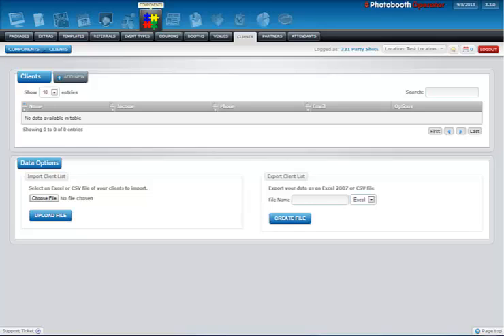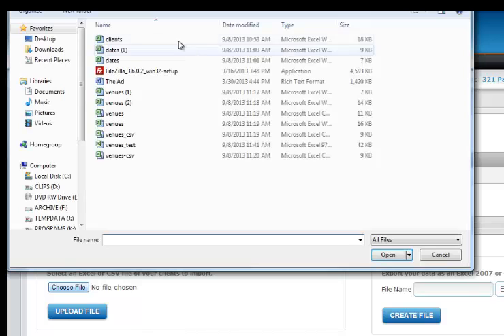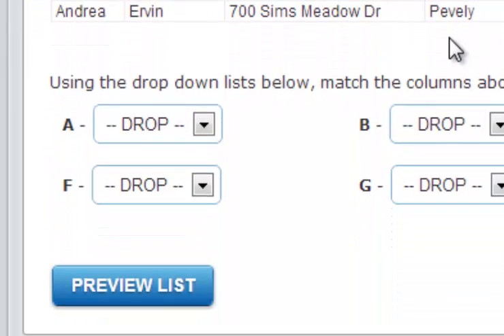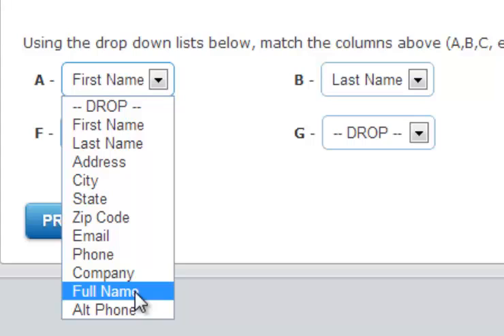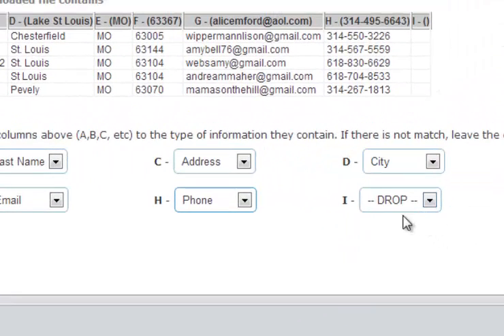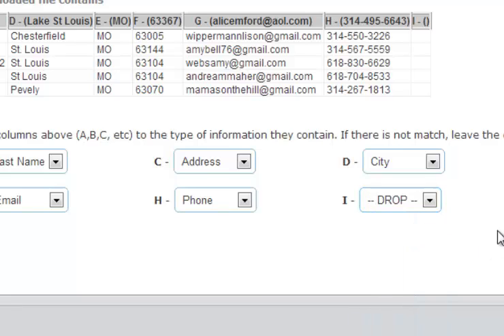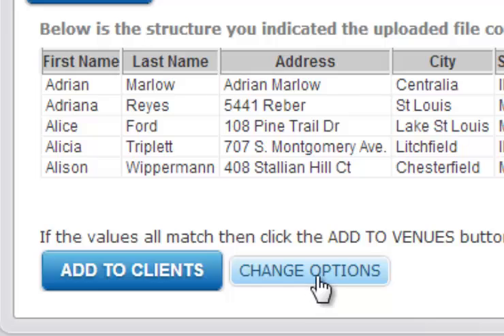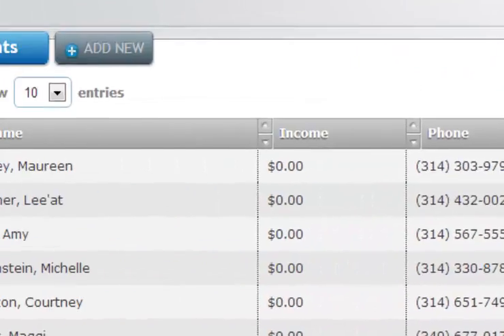Bulk Import - Client-Venue-Date Availability Checks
How to bulk import from Excel or CSV files your client, venue and date availability check information